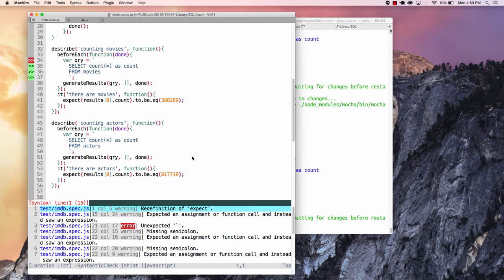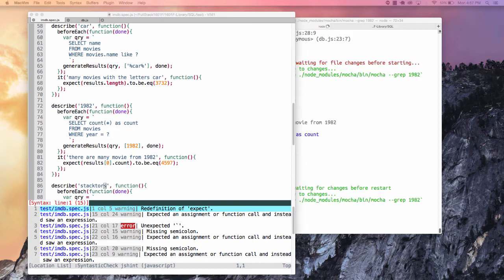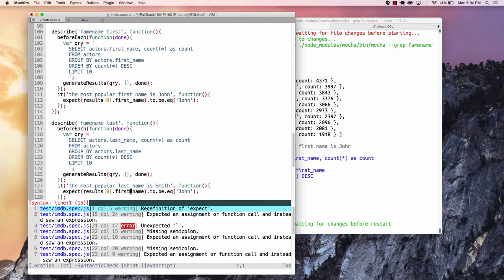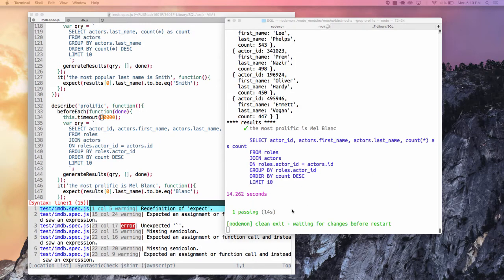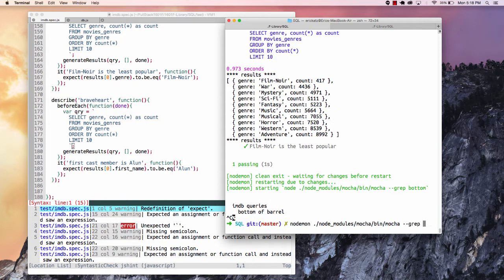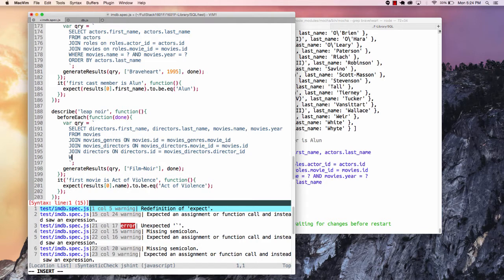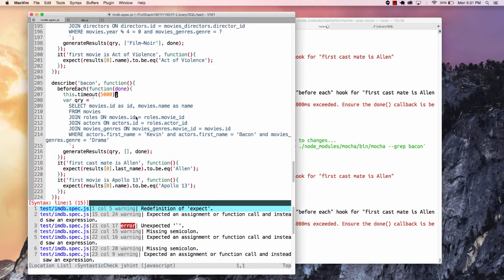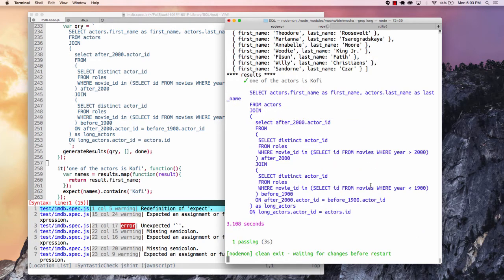SQL - Review - Part 2